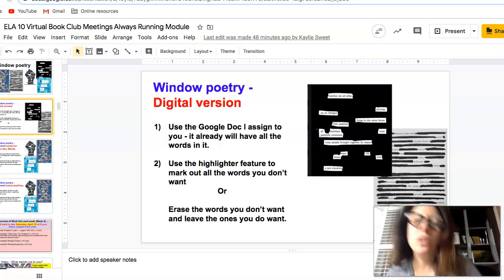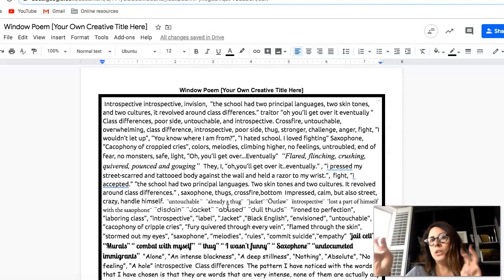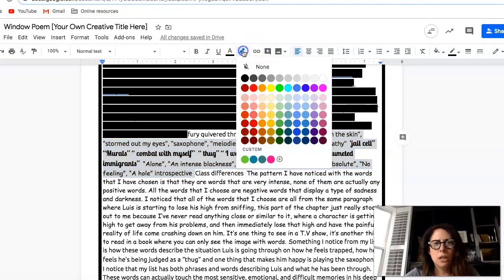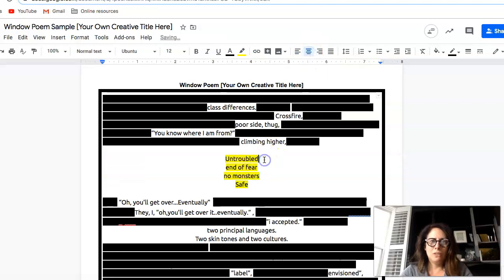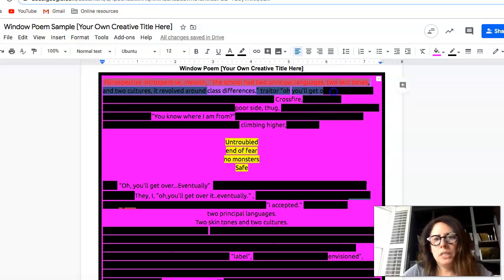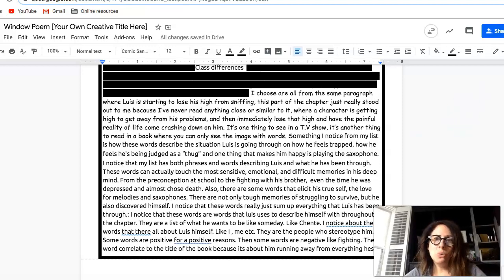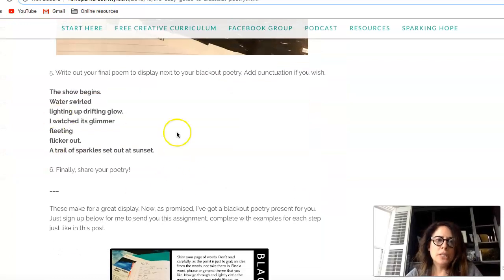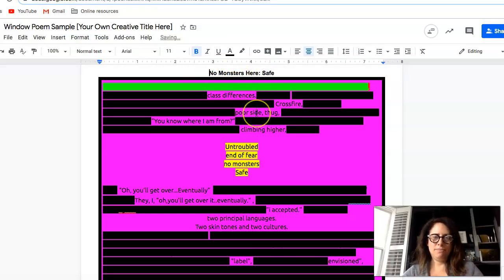Digital Window Poetry (Blackout Poetry) Directions